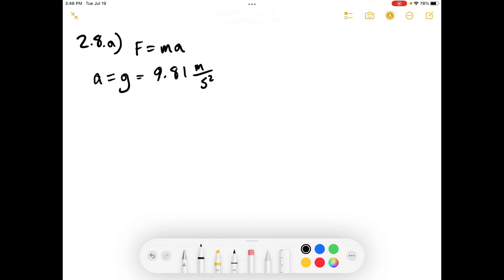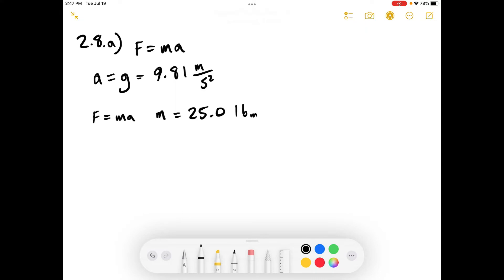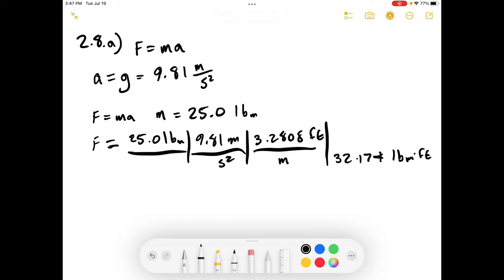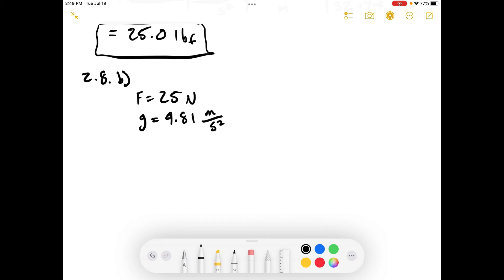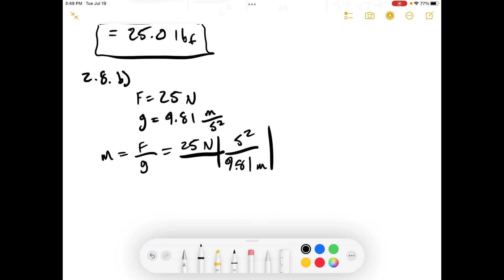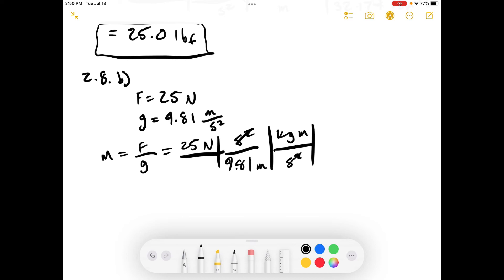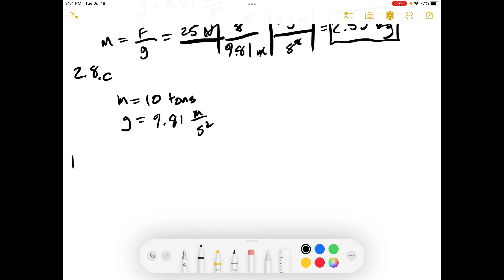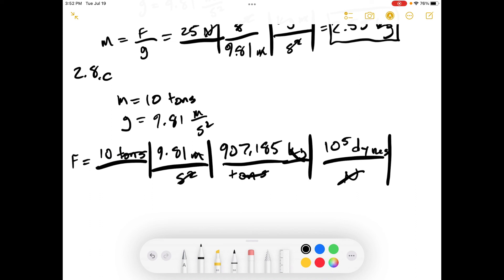TEP - Elementary Principles of Chemical Processes Third Edition - Problem 2.8 - Episode [008]